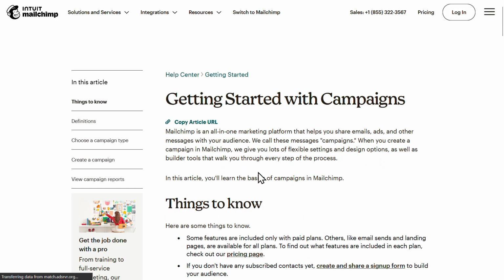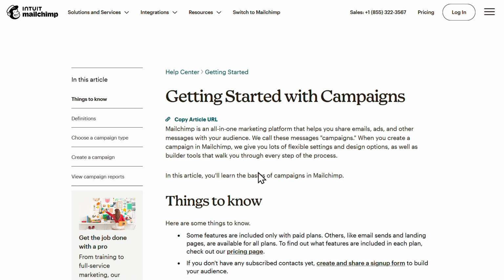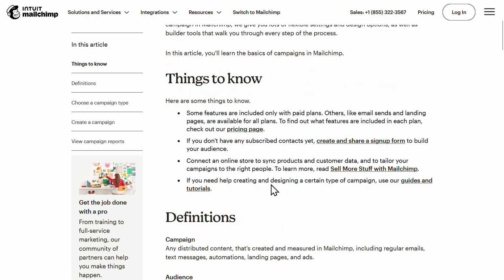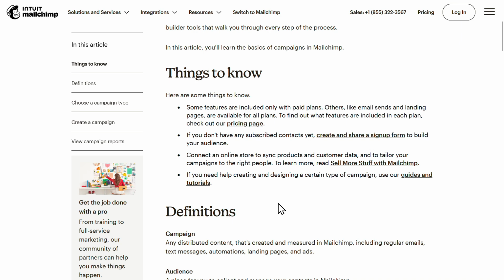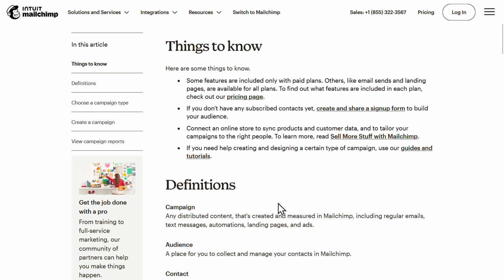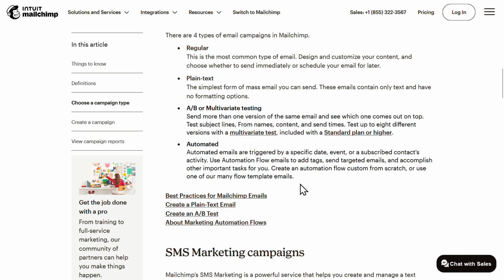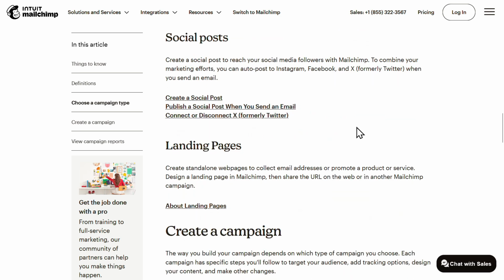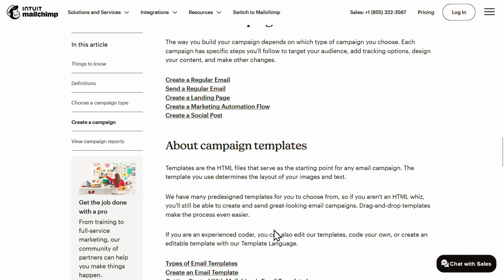NEW! How to Use Mailchimp to Set Up Marketing Campaigns in 2025!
🚨 Launch high-ROI marketing campaigns in Mailchimp 2025—boost opens and sales with AI-powered tools and seamless SMS integration! This video guides you step-by-step: Log in to your dashboard, click Campaigns  Create Campaign  Email, and choose a template or start blank. Build with the drag-and-drop editor—add branded blocks for images, text, and buttons. Segment your audience under Audience  Segments for targeted sends, preview on mobile, and schedule or send to test engagement. Track opens, clicks, and ROI in Reports—perfect for beginners scaling emails, automations, and ads effortlessly!